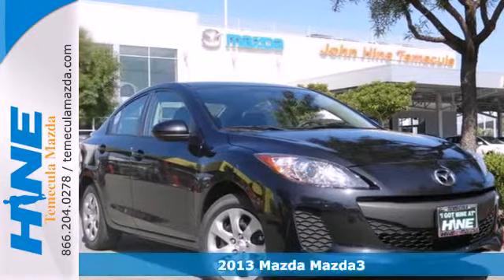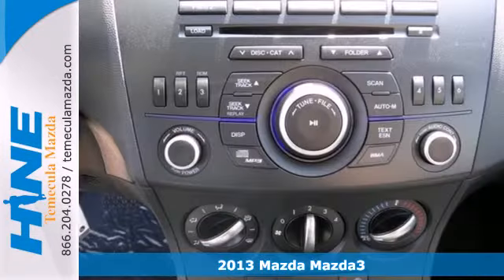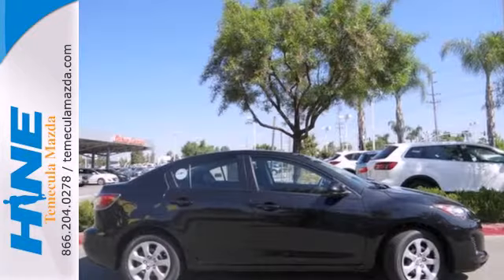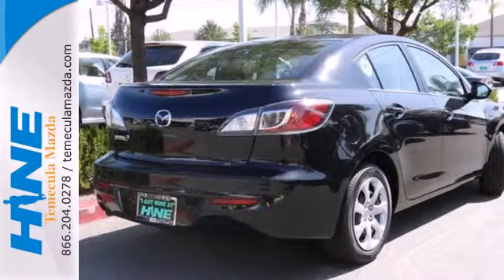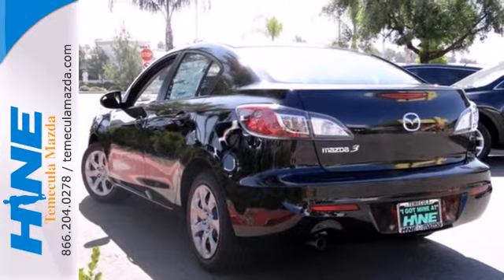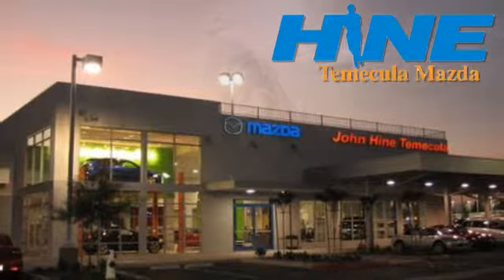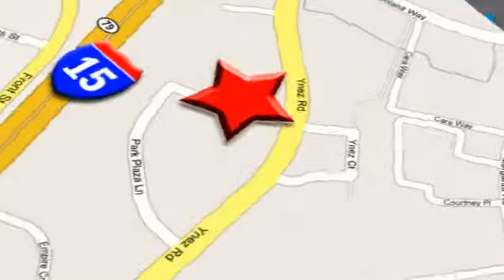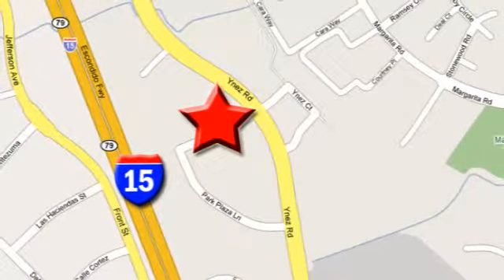2013 Mazda Mazda3 Temecula CA Riverside, CA #8644 - SOLD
Year: 2013
Make: Mazda
Model: Mazda3
Trim: i
Engine: MZR 2.0L 4-Cylinder DOHC 16V VVT
Transmission: 5-Speed Automatic
Color: Black
Interior: Black
Stock #: 8644

Address:
42050 DLR Drive